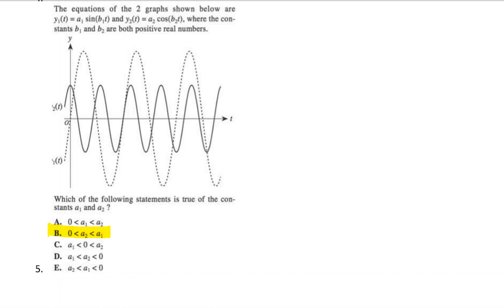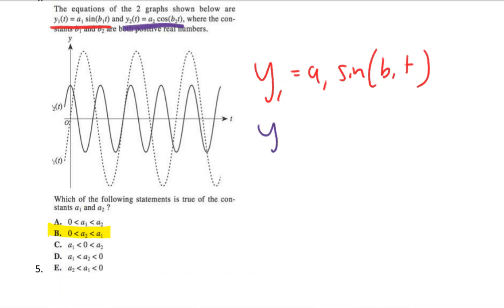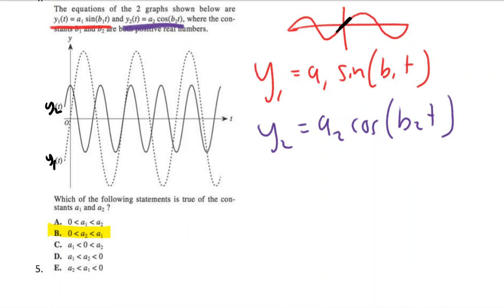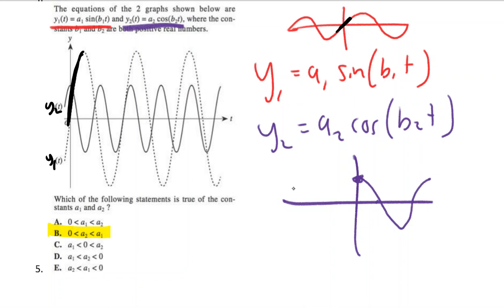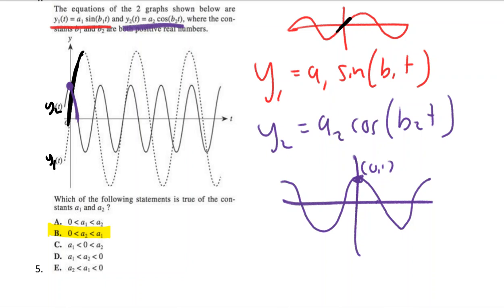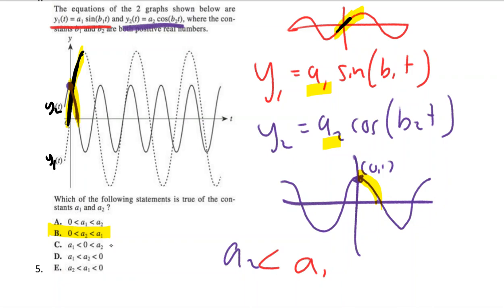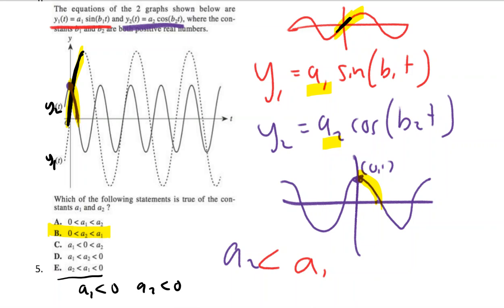Precal - Section 4.5 - ACT Type Questions - #5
Precal - Section 4.5 - ACT Type Questions - #500